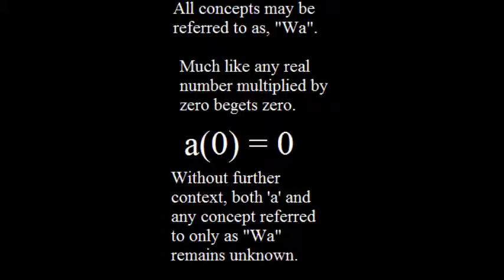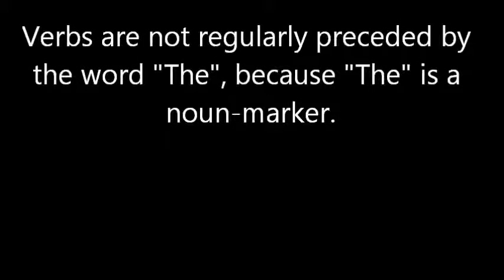Symbolism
Just making a video cuz I felt inspired to. Also, the mic. Pretty awful.